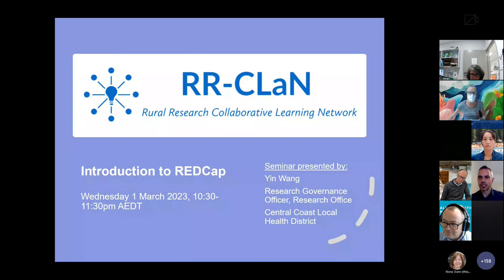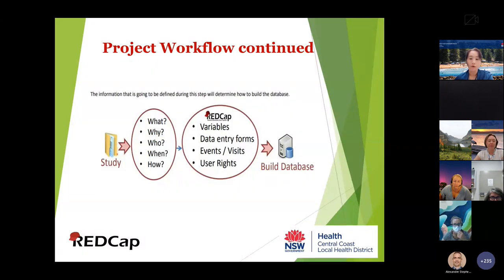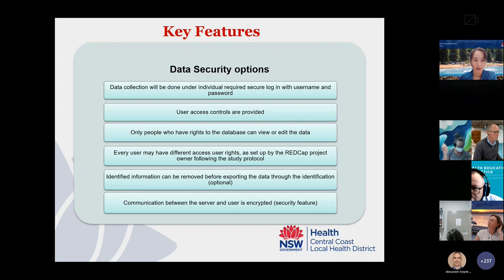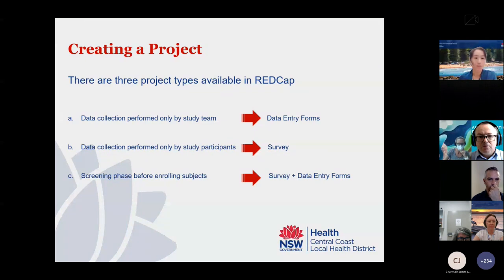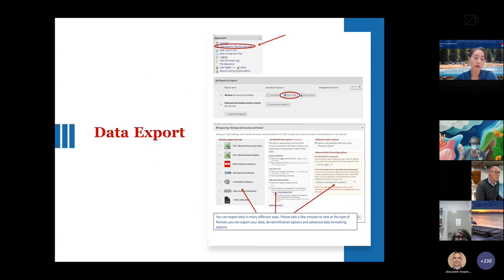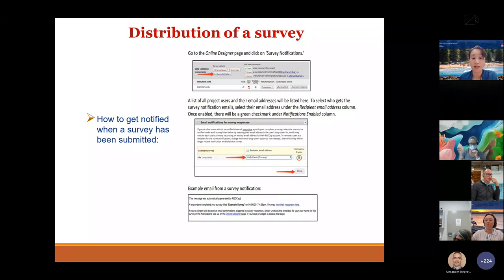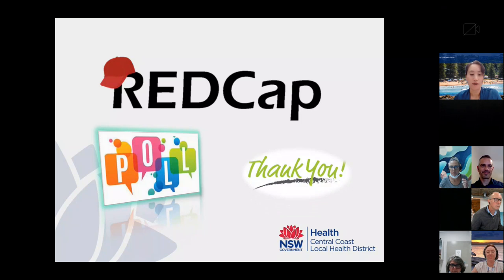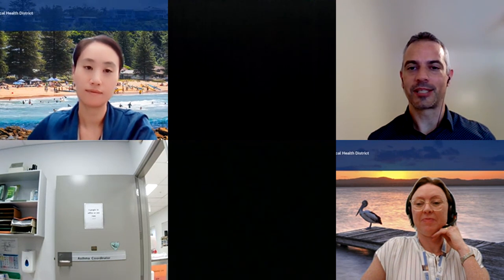RR-CLaN Session 2: Introduction to REDCap 1 March 2023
Session 2 seminar "Introduction to REDCap". Presented by Yin Wang, Research Governance Officer, Research Office, Central Coast Local Health District, on Wednesday 1 March 2023.